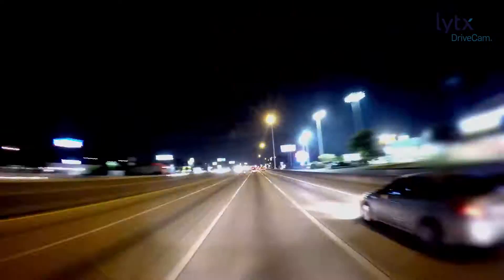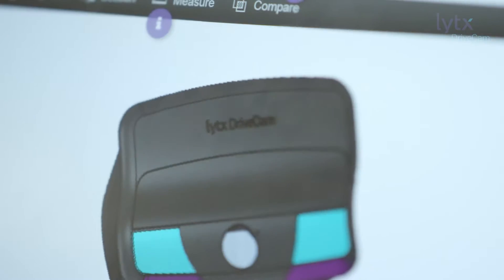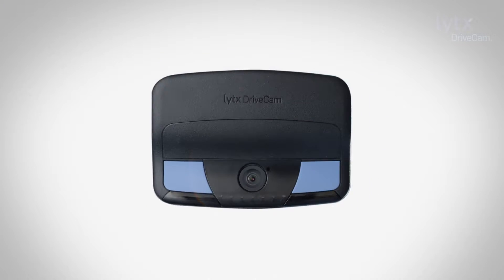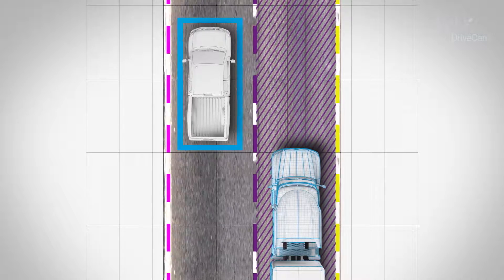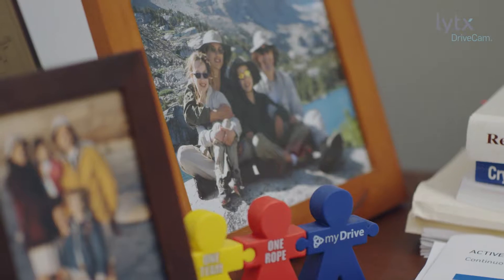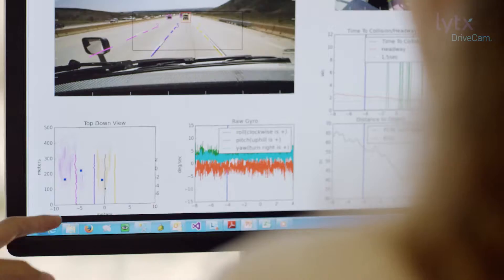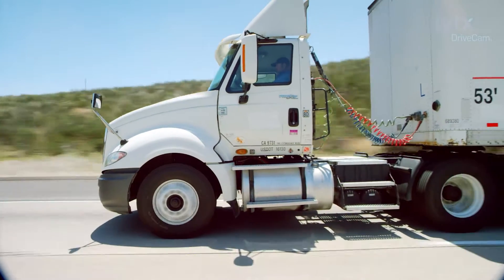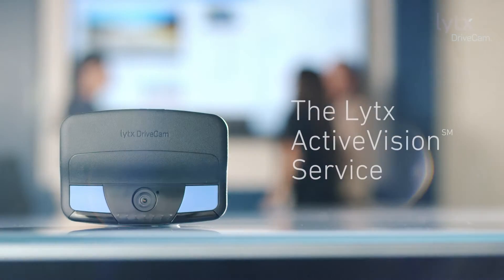How to manage and address distracted, drowsy driving in your fleet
Lytx DriveCam ActiveVision - Introduction
Help drivers keep their eyes on the road and stay focused while driving Distracted and drowsy driving are top causes of preventable accidents. But they can go undetected, untracked, and unaddressed. The Lytx ActiveVision service helps fleet detect and reduce distracted and drowsy driving behaviors through a comprehensive system that helps drivers improve their skills.

Video Agency: Emota